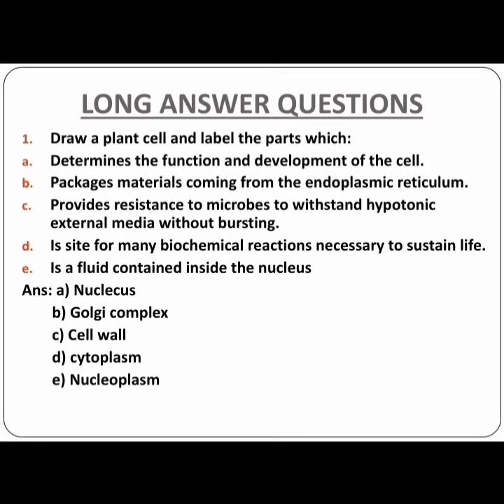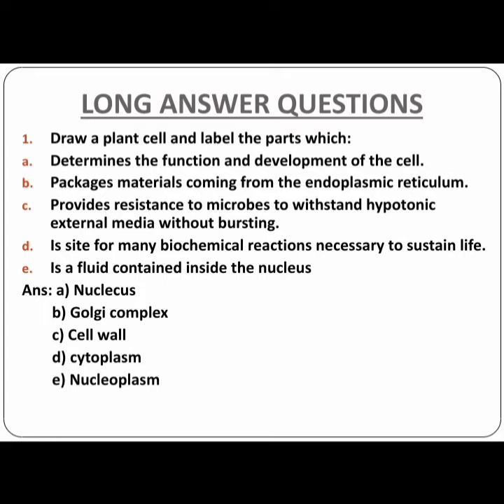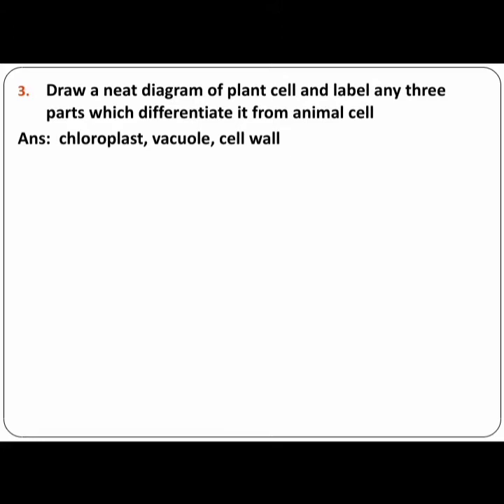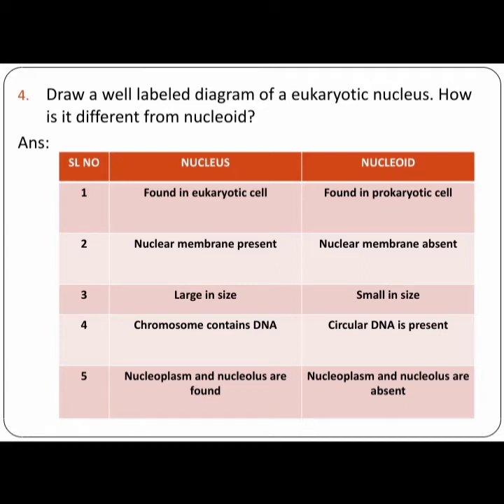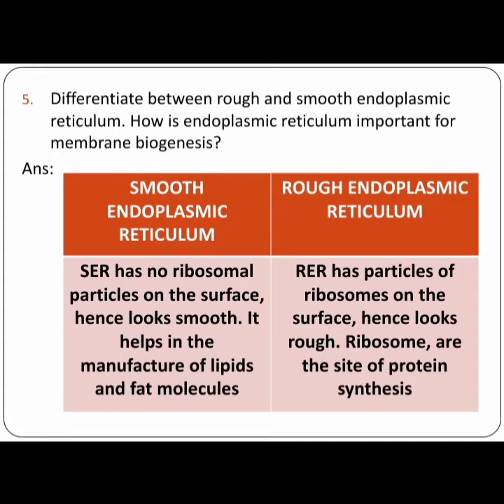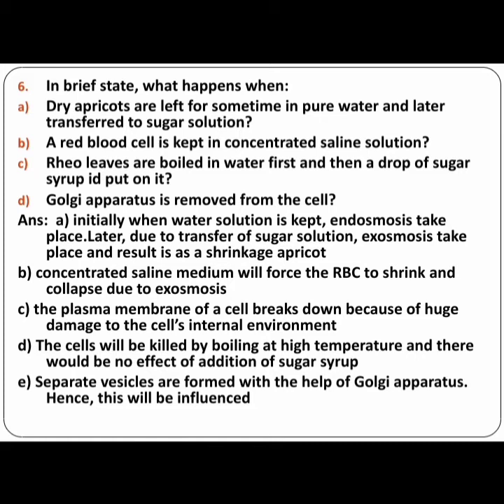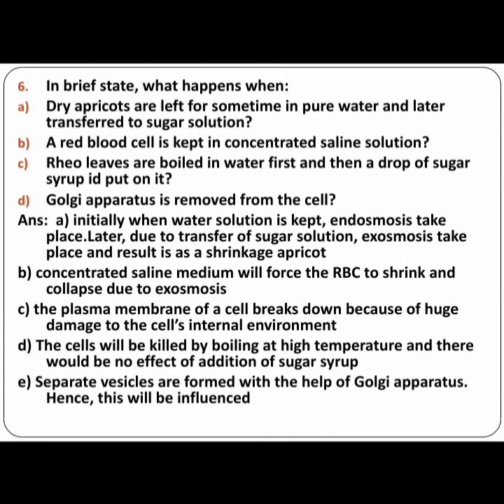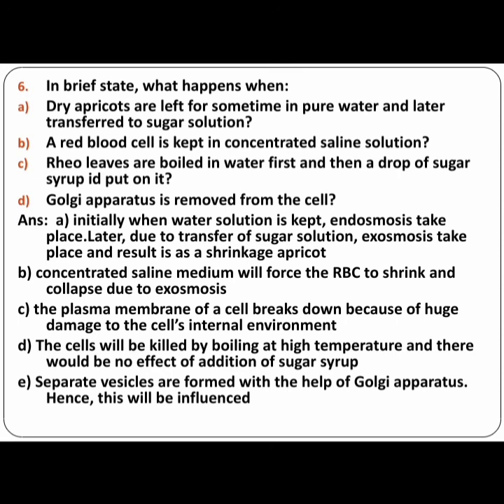Grade 9 CBSE Science:Fundamental unit of life-Revision